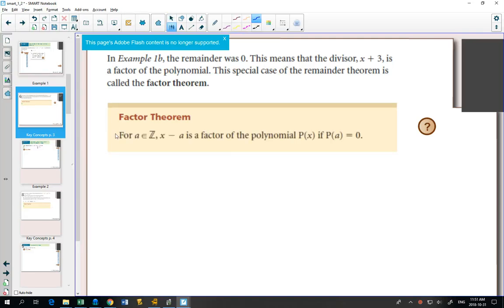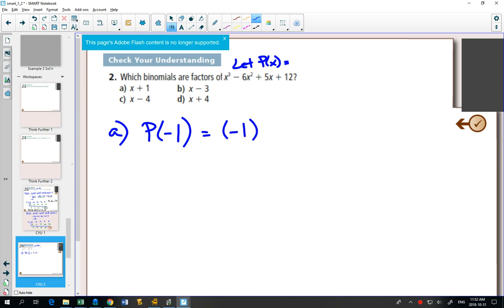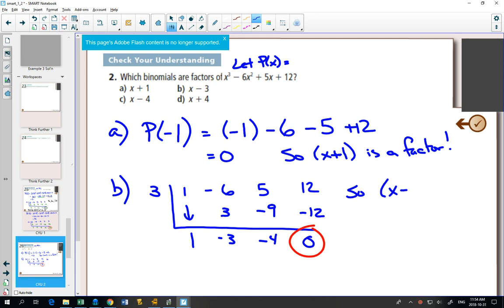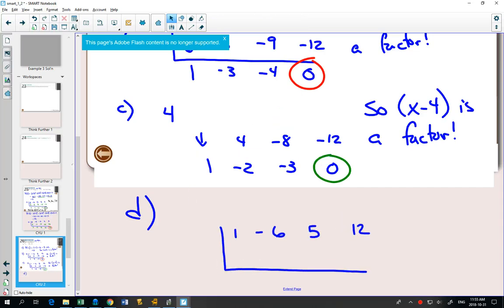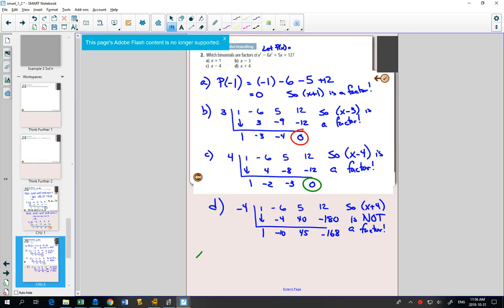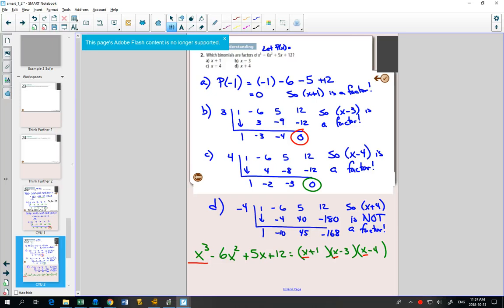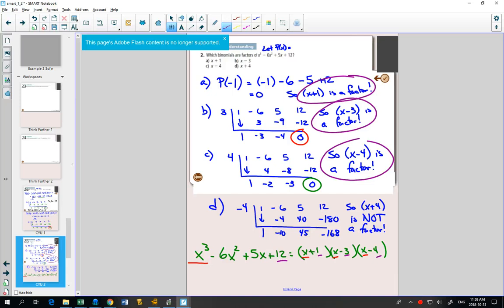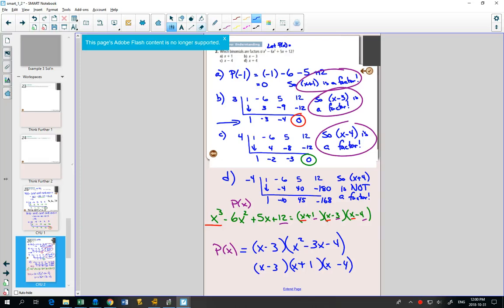40SP 1 2 Example 2